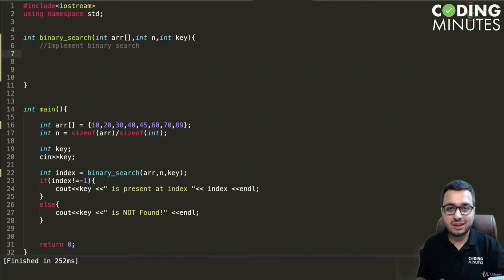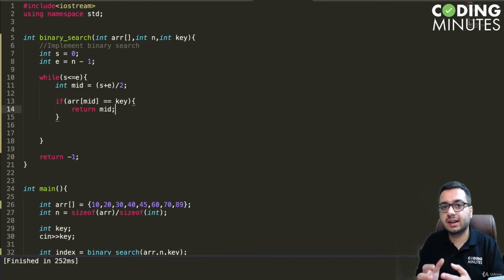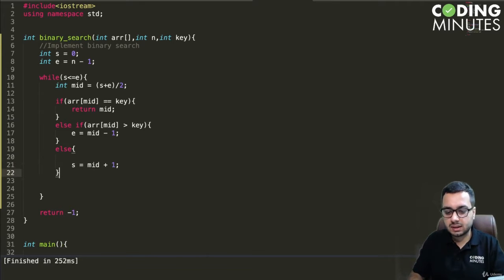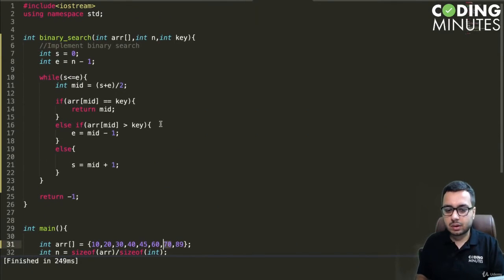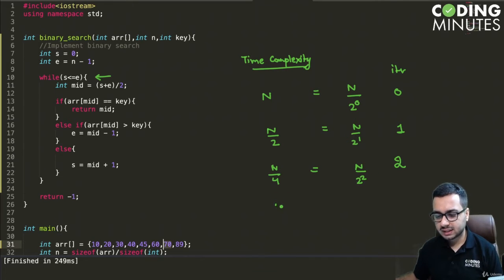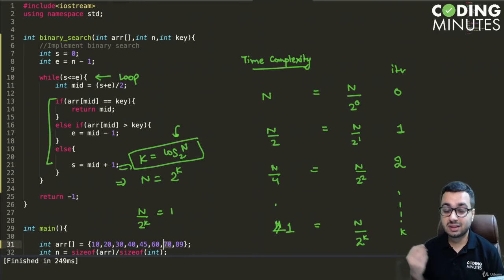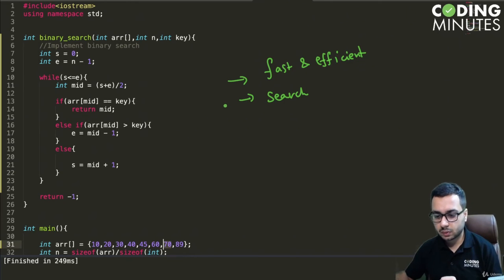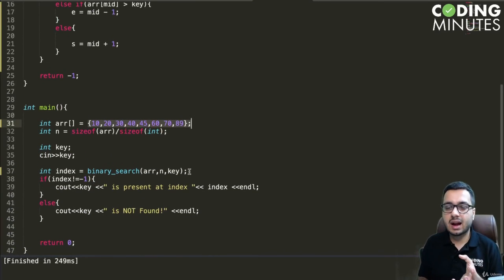Binary Search Code #8